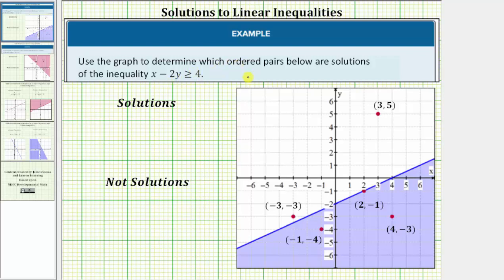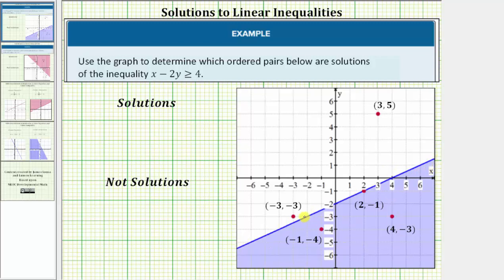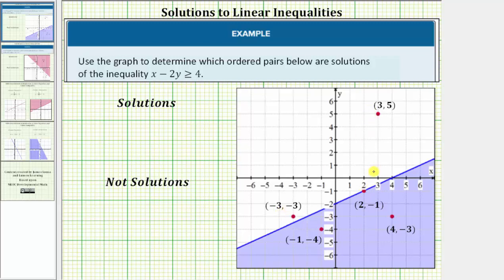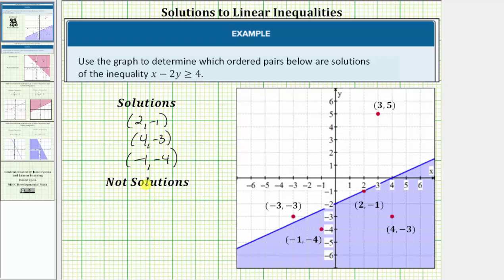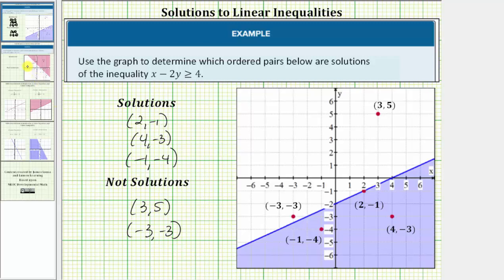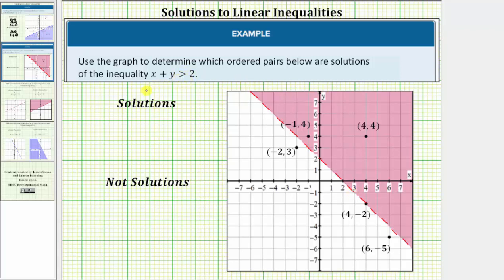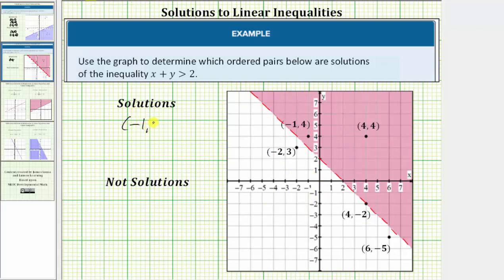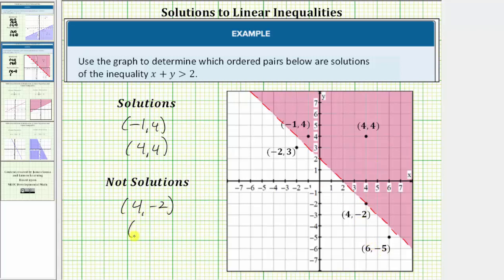Use a Graph Determine Ordered Pair Solutions of a Linear Inequality in Two Variable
This video explains how to select ordered pair solutions from the graph of a linear inequality of two variables.